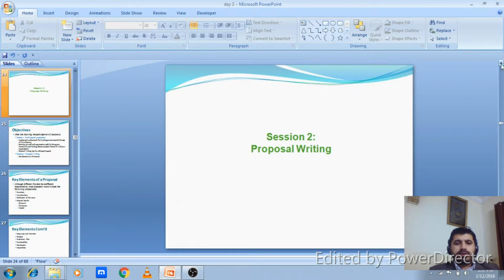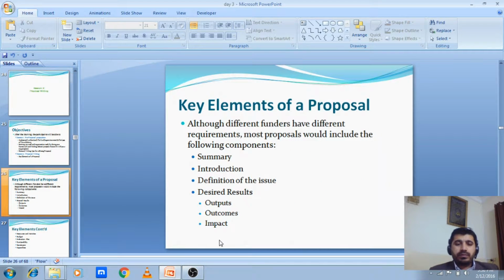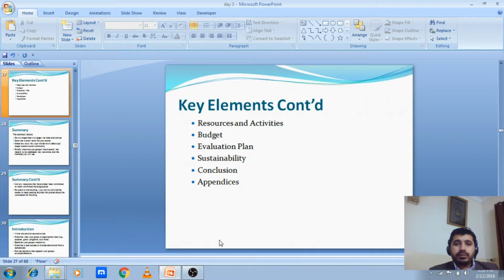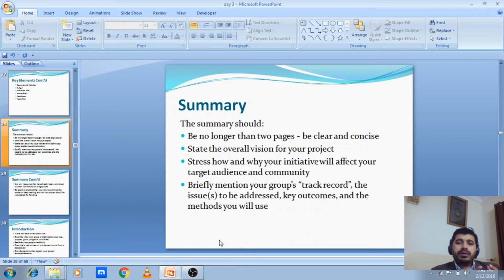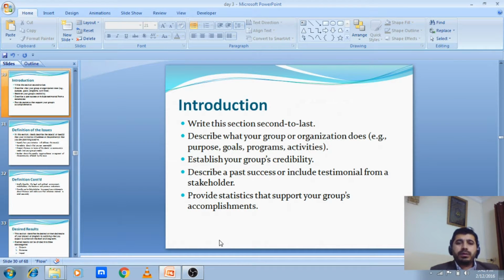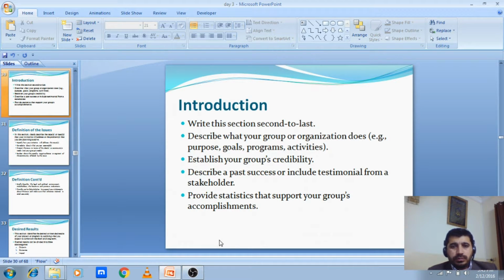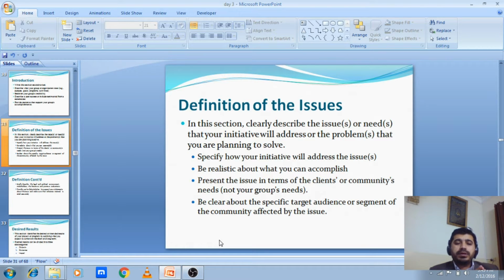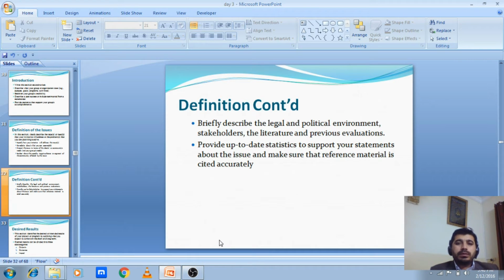session 2v1 Grants Proposal Writing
This video contain discussion on the key elements of a grant proposal.